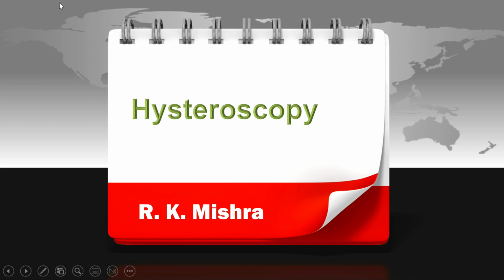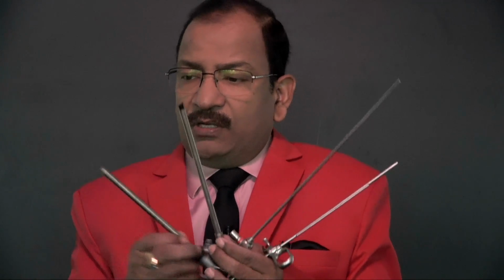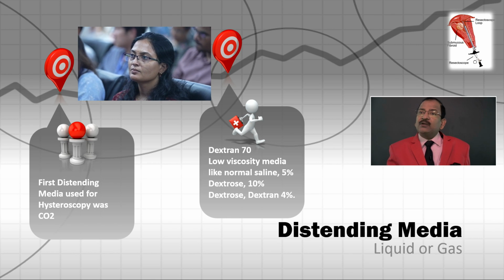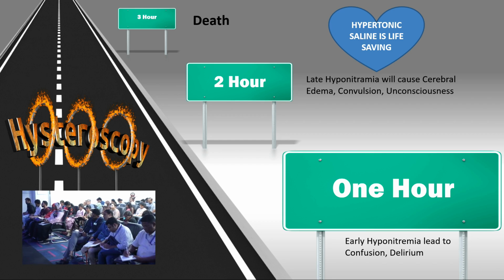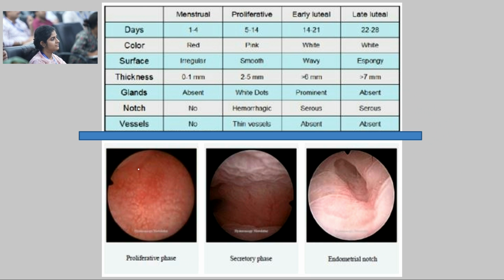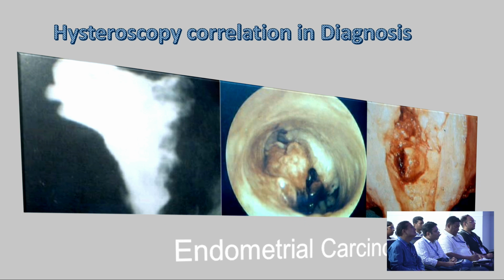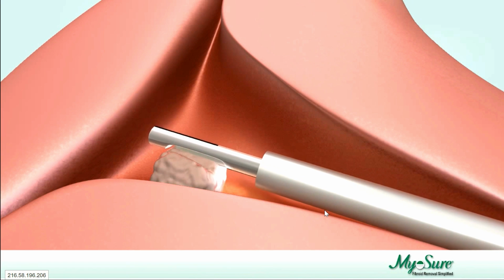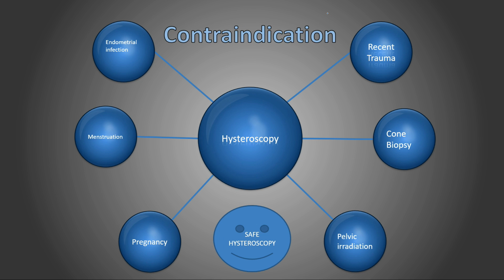Exploring the Art and Science of Hysteroscopy: A Comprehensive Insight by. Prof. R.K. Mishra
Introduction

Hysteroscopy is a medical procedure that has revolutionized the field of gynecology and women's healthcare. It allows physicians to visualize the interior of the uterus, diagnose various conditions, and perform minimally invasive surgeries with precision. Prof. R.K. Mishra, a renowned expert in the field, offers a comprehensive insight into hysteroscopy, bridging the gap between art and science. In this article, we will delve into the world of hysteroscopy and explore the invaluable contributions of Prof. R.K. Mishra.

The Art of Hysteroscopy

Hysteroscopy is often described as both an art and a science because of the delicate and intricate nature of the procedure. Prof. R.K. Mishra recognizes the importance of the artistry involved in this field. Through years of experience and expertise, he has mastered the skill of maneuvering a hysteroscope to navigate the complex uterine cavity. This artistry allows him to visualize even the most subtle abnormalities and address them effectively.

One of the key aspects of the art of hysteroscopy is the ability to maintain a gentle touch while performing procedures. Prof. R.K. Mishra's meticulous approach ensures minimal trauma to the delicate uterine tissues, reducing patient discomfort and promoting faster recovery. This artistic touch is what sets him apart as a leader in the field.

The Science of Hysteroscopy

While the artistry of hysteroscopy is crucial, it is equally essential to understand the science behind the procedure. Prof. R.K. Mishra emphasizes the importance of evidence-based practices and the latest technological advancements in hysteroscopy.

The science of hysteroscopy involves a deep understanding of anatomy, pathology, and the various instruments used during the procedure. Prof. R.K. Mishra's lectures and teachings provide valuable insights into these aspects, ensuring that practitioners are well-equipped to diagnose and treat a wide range of uterine conditions.

Comprehensive Insight

Prof. R.K. Mishra's lectures and courses on hysteroscopy offer a comprehensive insight into this field. He covers a wide spectrum of topics, from the basics of hysteroscopy to advanced surgical techniques. Participants in his courses gain knowledge not only about the procedure itself but also about patient selection, preoperative evaluation, and postoperative care.

Moreover, Prof. R.K. Mishra emphasizes the importance of ethical and patient-centered care in hysteroscopy. His comprehensive approach extends beyond the technical aspects of the procedure, focusing on the holistic well-being of patients.

Conclusion

In the world of gynecology and women's healthcare, hysteroscopy stands as a testament to the convergence of art and science. Prof. R.K. Mishra's contributions to this field are invaluable, as he imparts his knowledge and expertise to the next generation of medical professionals.

"Exploring the Art and Science of Hysteroscopy: A Comprehensive Insight" by Prof. R.K. Mishra serves as a beacon for those seeking to master this intricate medical procedure. It is a testament to the dedication and passion of a visionary educator and practitioner who has not only elevated the field of hysteroscopy but has also improved the lives of countless women through his artistry and scientific rigor.

World Laparoscopy Hospital
Cyber City, Gurugram
NCR Delhi, India

5401 S Kirkman Rd Suite 340